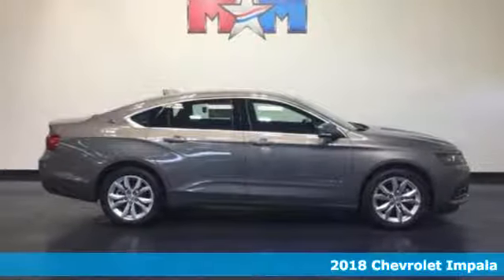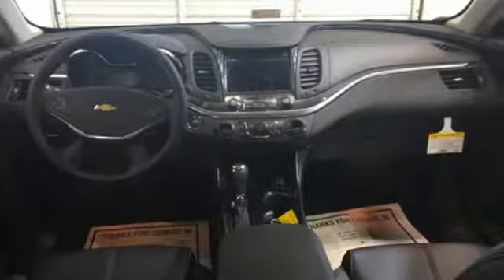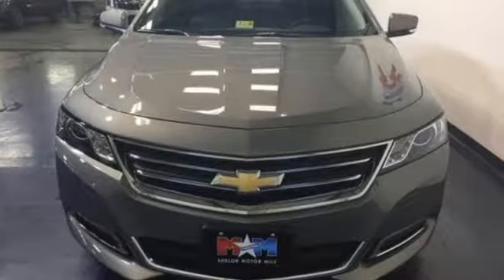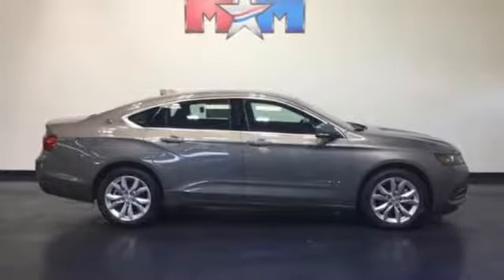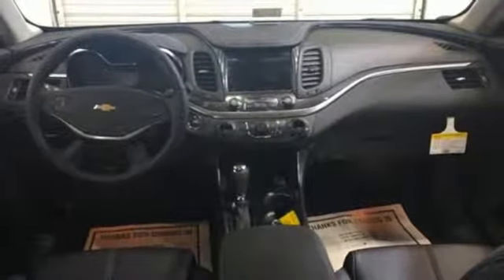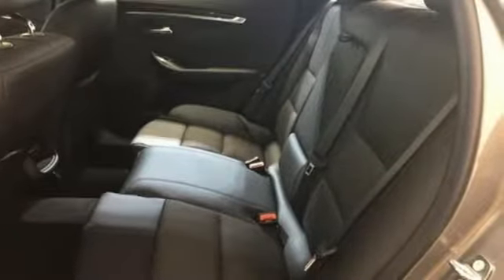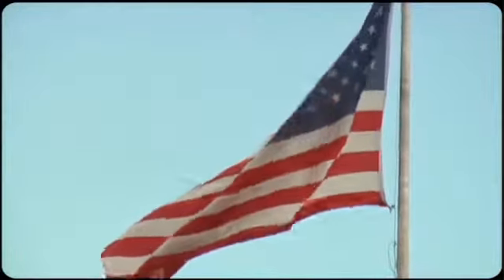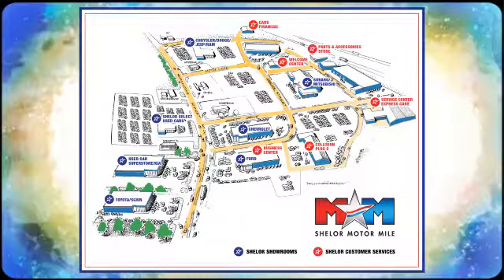New 2018 Chevrolet Impala Christiansburg VA Blacksburg, VA CV180023 - SOLD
Year: 2018
Make: Chevrolet
Model: Impala
Trim: 4dr Sdn LT w/1LT
Engine: 3.6L V6 Cylinder Engine
Transmission: AUTOMATIC
Color: PEPPERDUST METALLIC
Interior: JET BLACK
Stock #: CV180023
VIN: 2G1105S36J9105859
LT trim, PEPPERDUST METALLIC exterior and JET BLACK interior. EPA 28 MPG Hwy/19 MPG City! Onboard Communications System, Remote Engine Start, Dual Zone A/C, ENGINE, 3.6L DOHC V6 DI WITH VARIABLE... LT PREFERRED EQUIPMENT GROUP SEE MORE!br /br /KEY FEATURES INCLUDEbr /Rear Air, Back-Up Camera, Onboard Communications System, Aluminum Wheels, Remote Engine Start, Dual Zone A/C. Satellite Radio, Remote Trunk Release, Keyless Entry, Child Safety Locks, Steering Wheel Controls. br /br /OPTION PACKAGESbr /ENGINE, 3.6L DOHC V6 DI WITH VARIABLE VALVE TIMING (VVT) (305 hp [227.4 kW] @ 6800 rpm, 264 lb-ft of torque [356.4 N-m] @ 5200 rpm), TRANSMISSION, 6-SPEED AUTOMATIC, ELECTRONICALLY-CONTROLLED WITH OVERDRIVE, LT PREFERRED EQUIPMENT GROUP includes Standard Equipment, AUDIO SYSTEM, CHEVROLET MYLINK RADIO WITH 8 DIAGONAL COLOR TOUCH-SCREEN, AM/FM STEREO with seek-and-scan and digital clock, includes Bluetooth streaming audio for music and select phones; voice-activated technology for radio and phone; featuring Android Auto and Apple CarPlay capability for compatible phone and Shop with the ability to browse, select and install apps to your vehicle. Apps include Pandora, iHeartRadio, The Weather Channel and more (STD). Chevrolet LT with PEPPERDUST METALLIC exterior and JET BLACK interior features a V6 Cylinder Engine with 305 HP at 6800 RPM*. br /br /EXPERTS ARE SAYINGbr /Great Gas Mileage: 28 MPG Hwy. br /br /VISIT US TODAYbr /At Shelor Motor Mile we have a price and payment to fit any budget. Our big selection means even bigger savings! Need extra spending money? Shelor wants your vehicle, and we're paying top dollar! br /br /Horsepower calculations based on trim engine configuration. Fuel economy calculations based on original manufacturer data for trim engine configuration. Please confirm the accuracy of the included equipment by calling us prior to purchase. br /